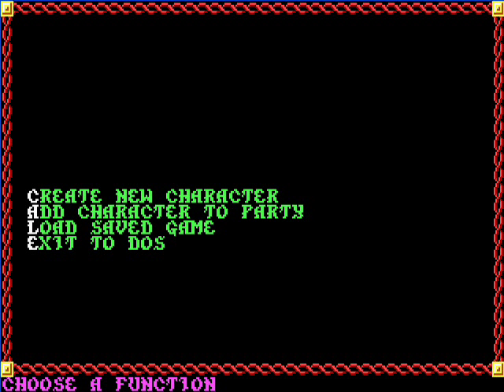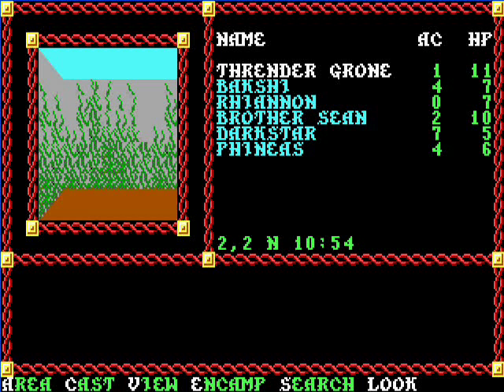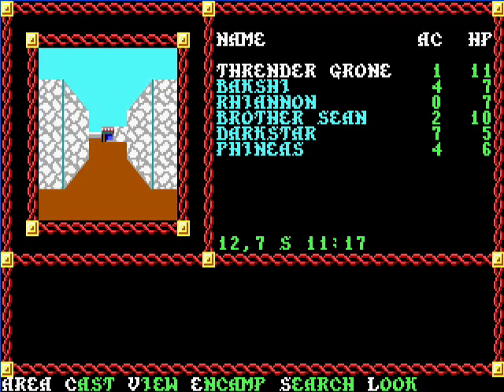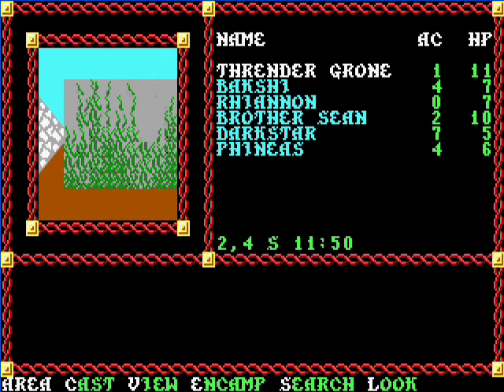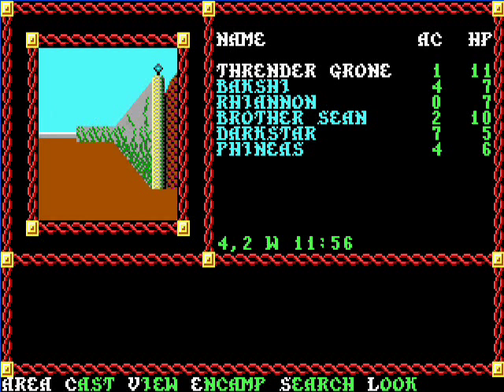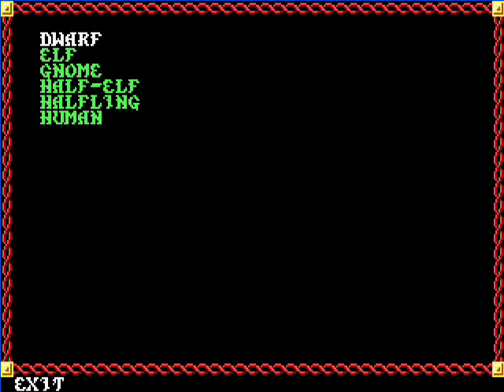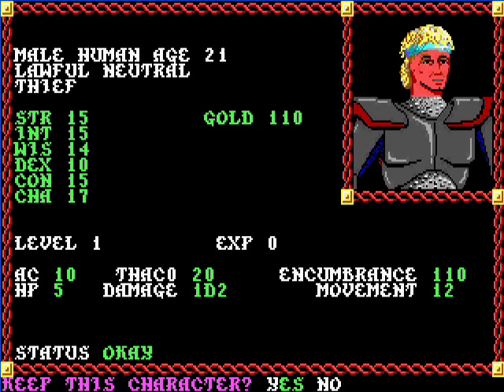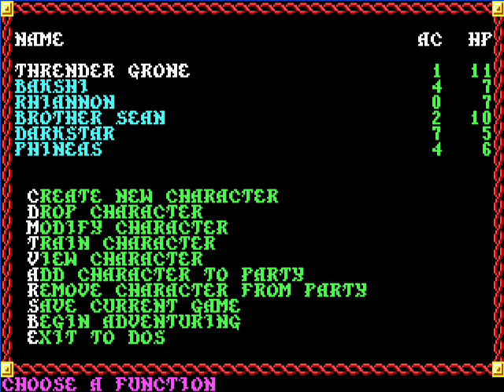Let's Play Pool of Radiance -- 1 - Intro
Welcome to Let's Play AD&D Pool of Radiance. This game is set in New Plan, a ramshackle settlement located amidst the ruins of a once great city set on the Moonsea. The game is set in the Forgotten Realms world. Our task will be to clear out more sections of New Plan, making them safe again for civilization, and to hunt down whatever it is that is organizing the monsters and baddies around the city.

Please let me know what kind of music you would like to hear for this game because there is no music in the game itself. Also, let me know if there is a type of character you would like to see me play.

I will probably start this let's play in a couple weeks.